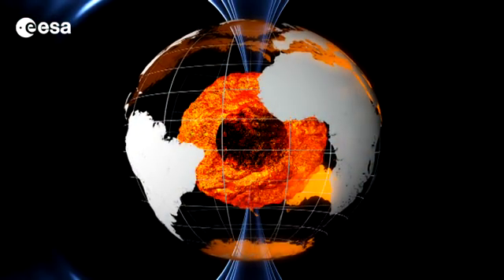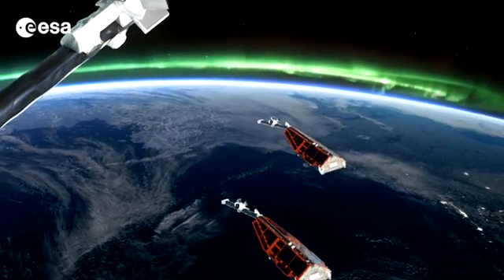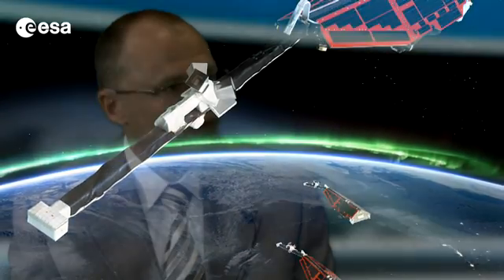Earth From Space: ESA's Swarm Mission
In this special edition, Rune Floberghagen, Swarm Mission Manager, joins the show to discuss the upcoming magnetic field mission.

credit: ESA